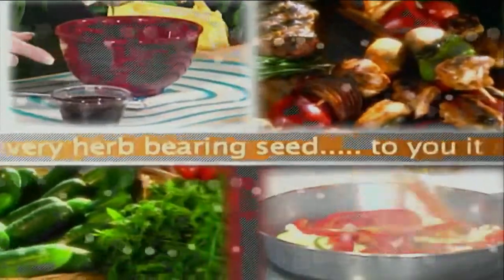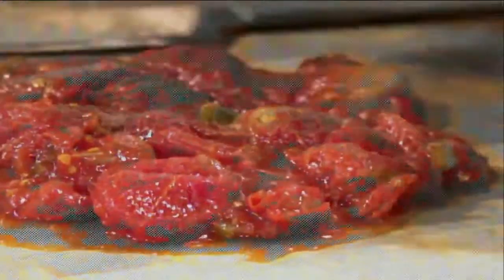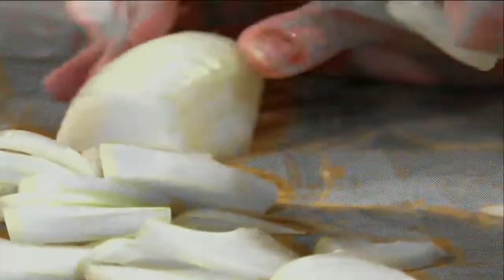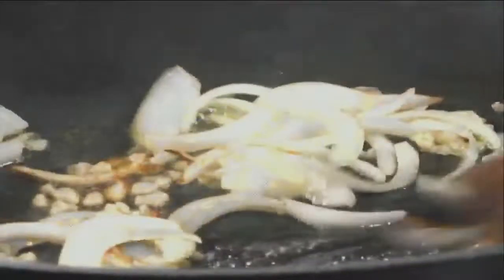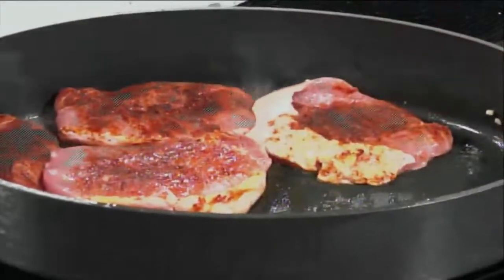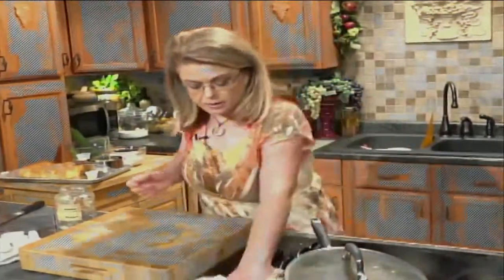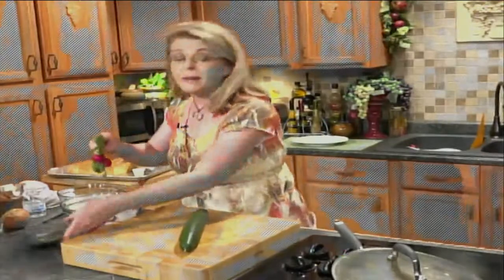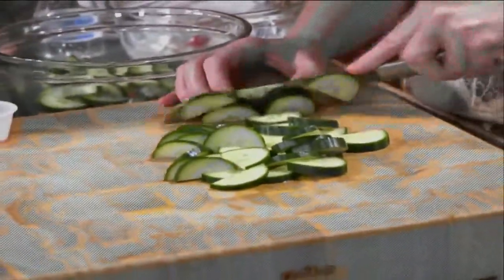Everydaymana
Everydaymana, live broadcast from WLFG TV